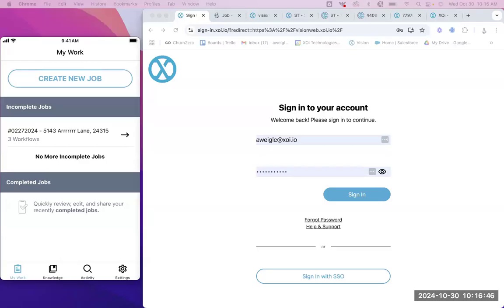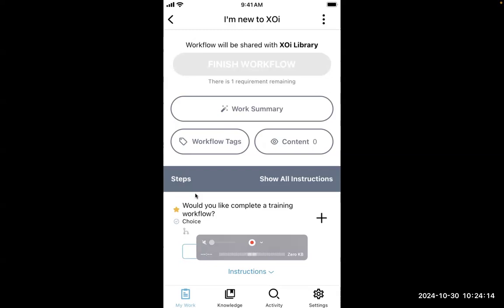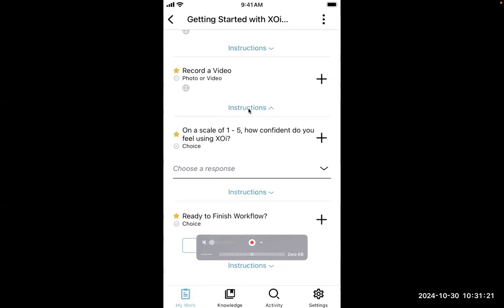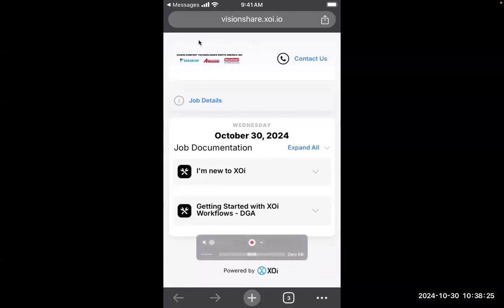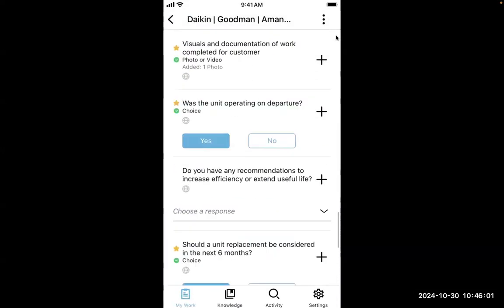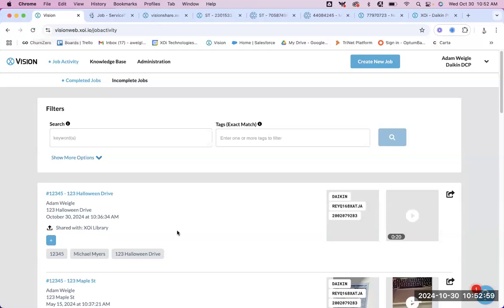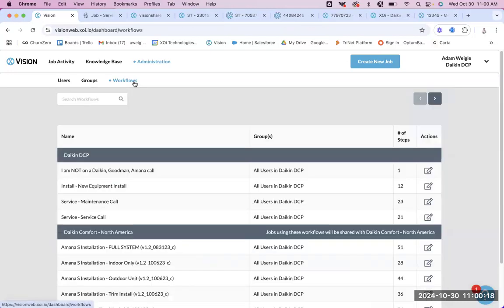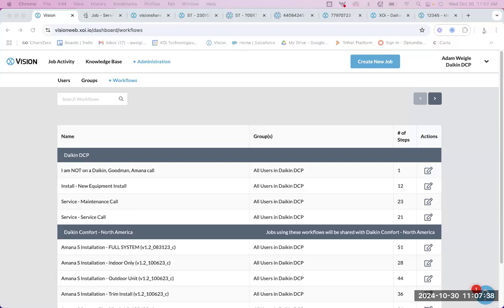Daikin DCP Training (October 2024)